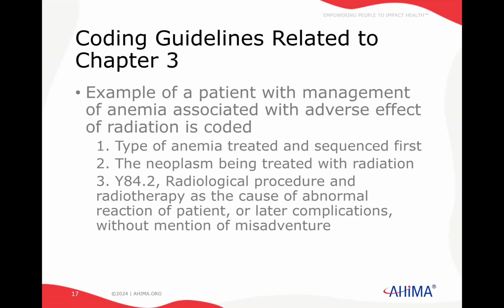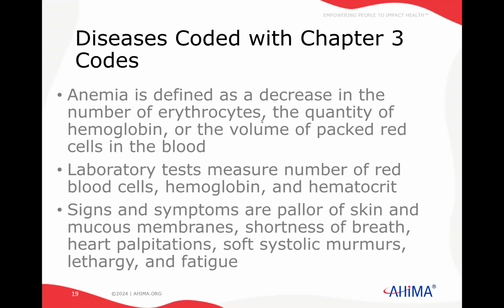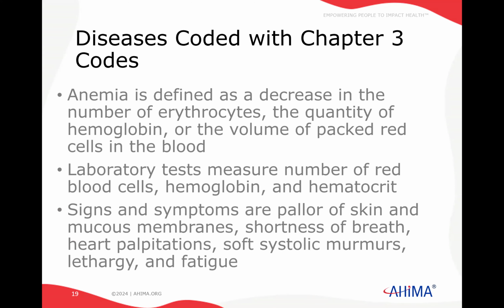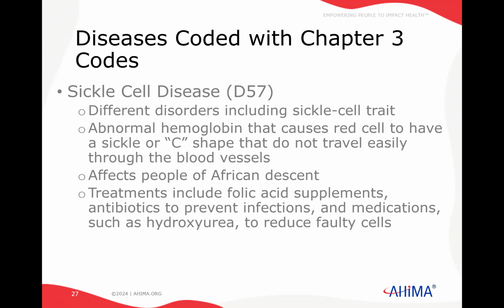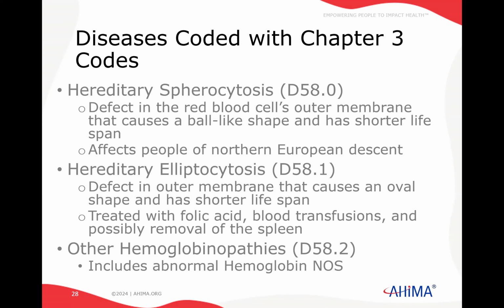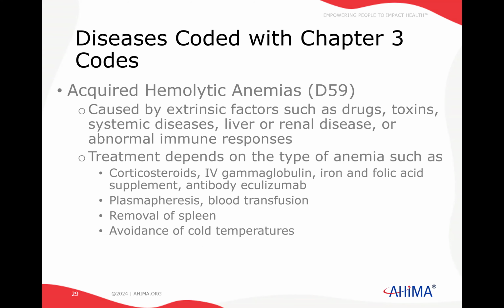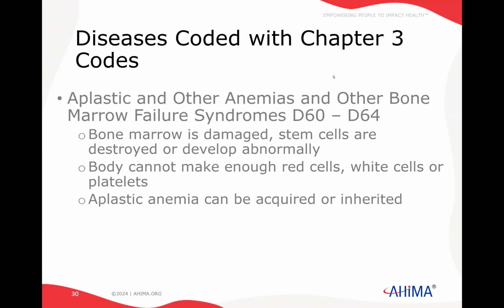him 270 ch 6 vl #2